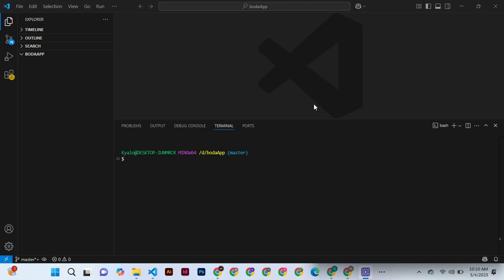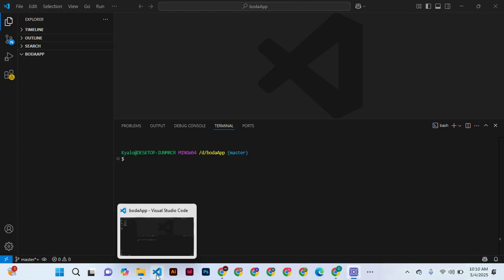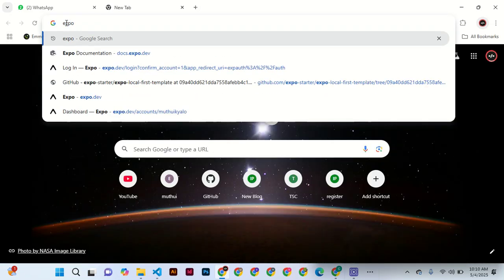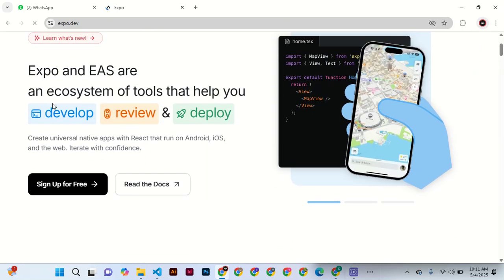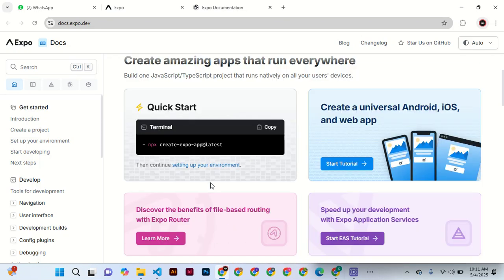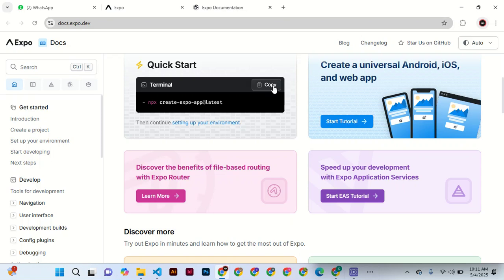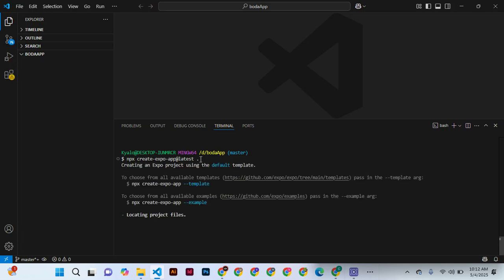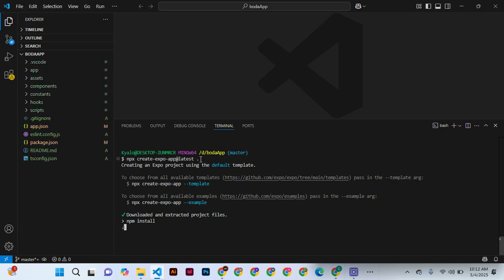INSTALL EXPO AND RUN IT IN THREE STEPS STEP1